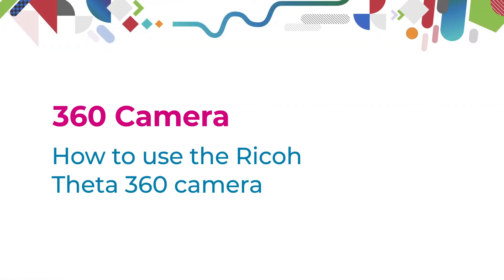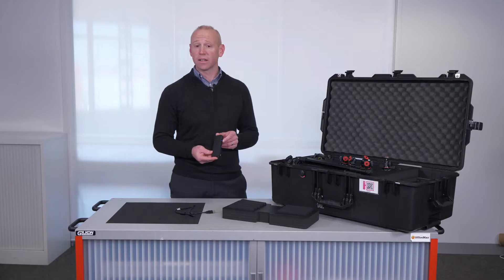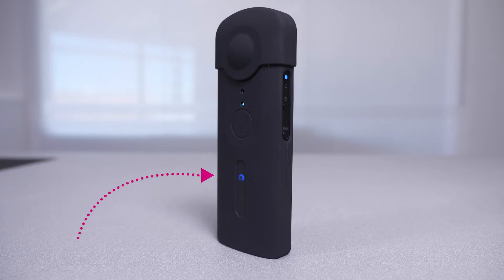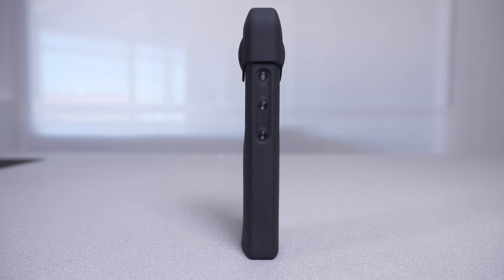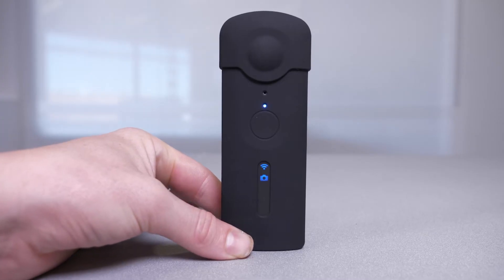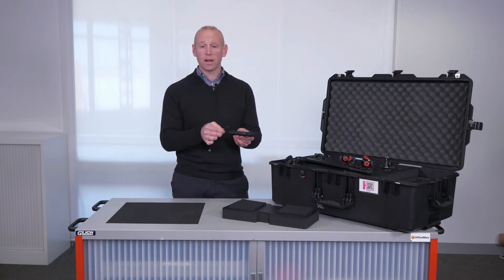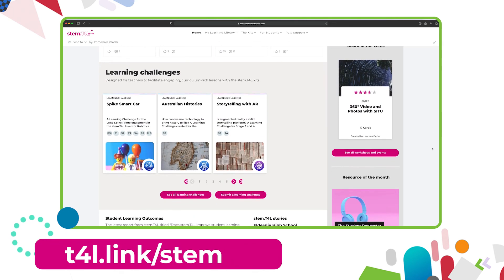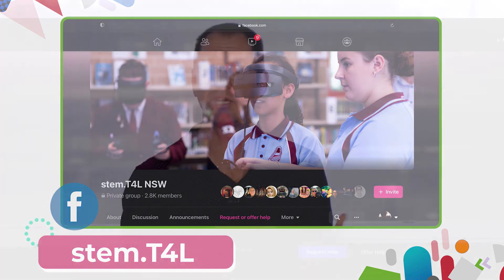360° Carma: using the Ricoh Theta for the fist time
You will learn to:
- Turn on the camera
- Identify battery status
- Identify camera mode - video and still image
- Take a still image
- Import to your PC

To edit and share your 360° images and photos, use SITU360. Schools that have borrowed a kit from us are eligible to claim their pro account